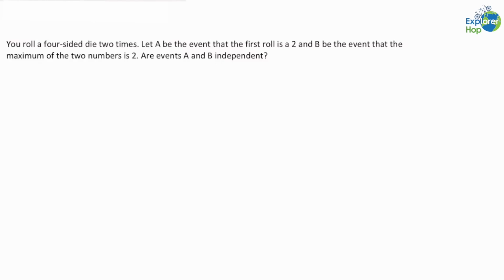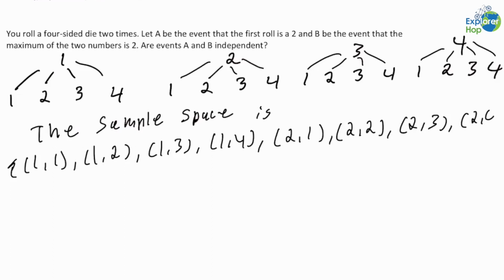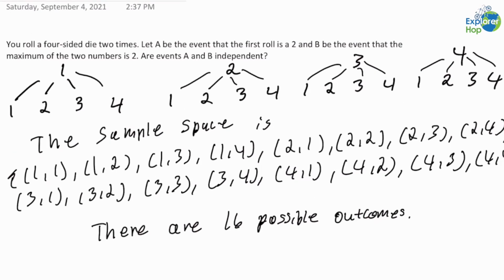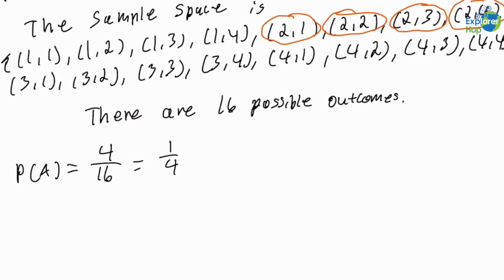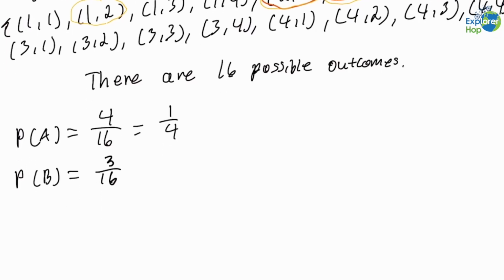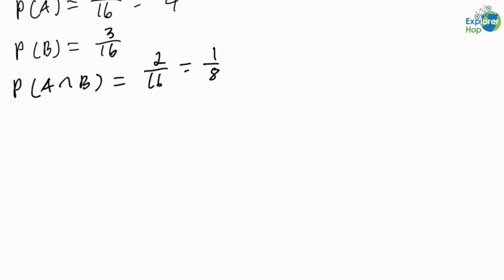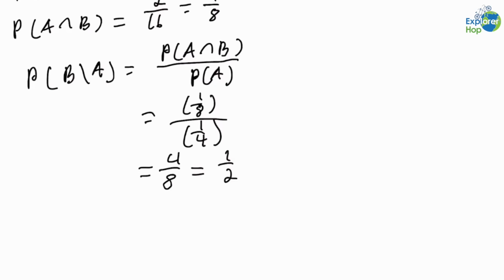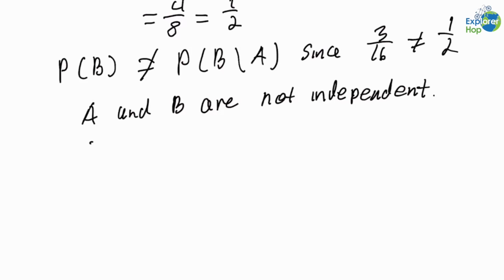Distinguishing Between Mutual Exclusiveness and Independence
In this example, we determine whether or not two events are independent concerning a dice roll. Want more practice? Enrol in some of our courses now!